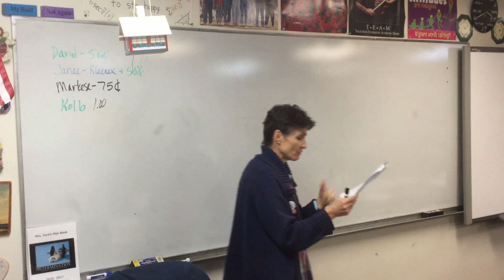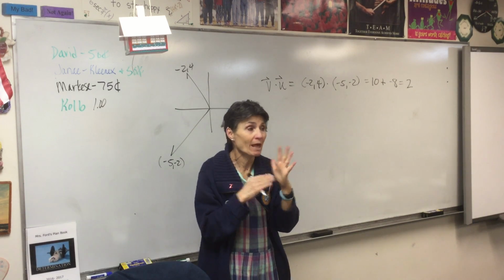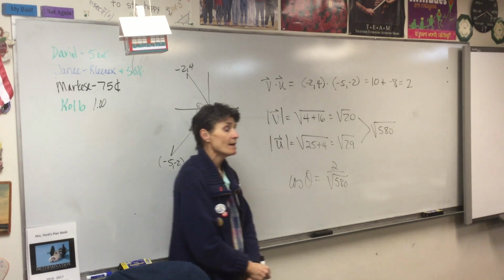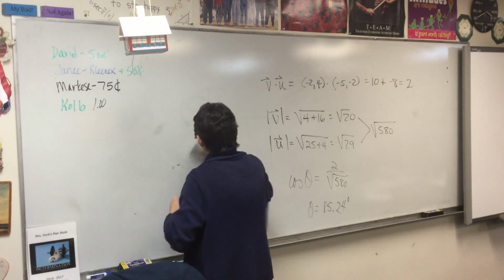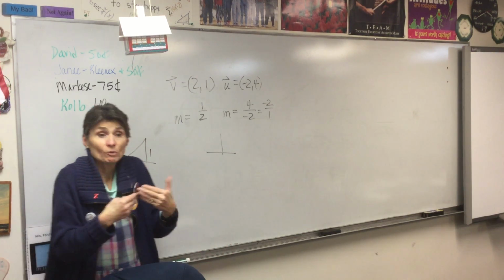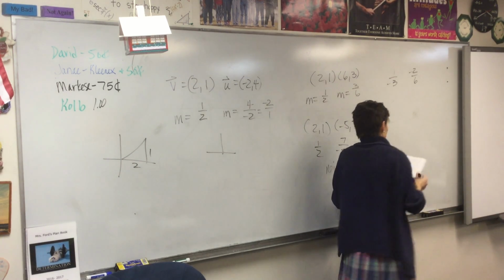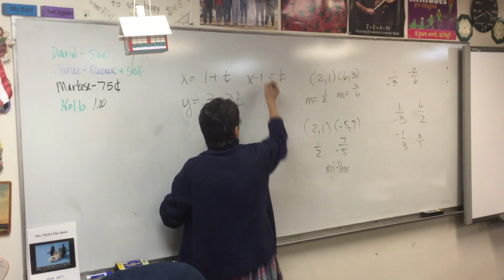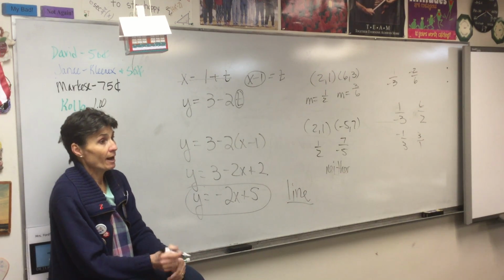Video 3-20-18 . Precal C (part 1)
Notes 6.2 2d-#3, 6.3